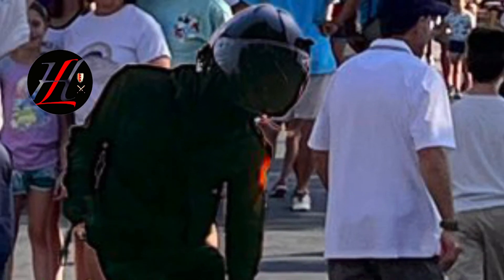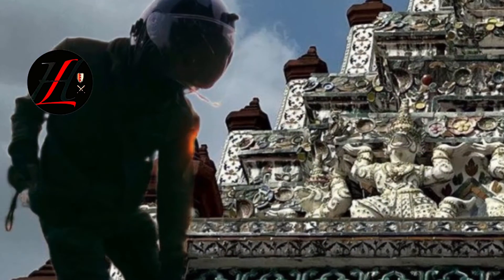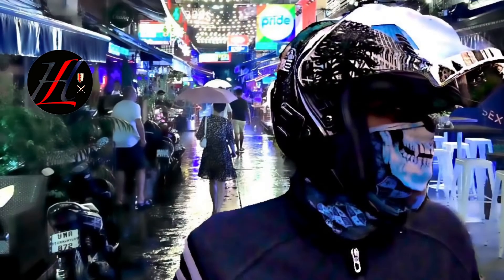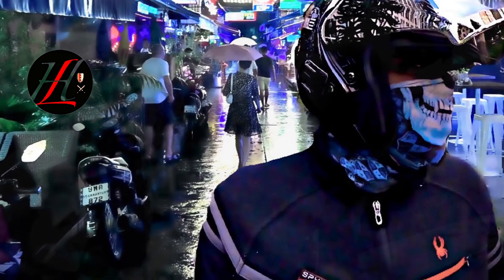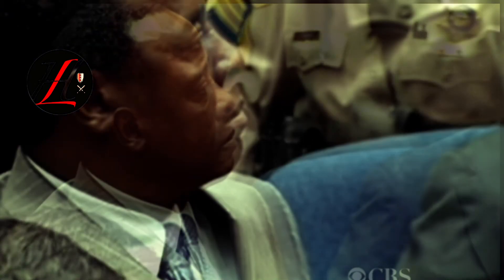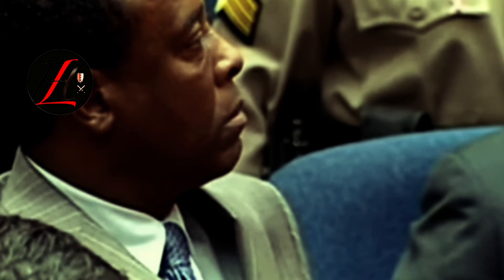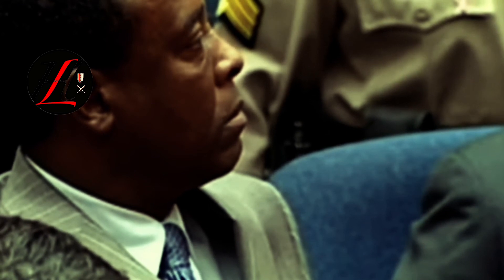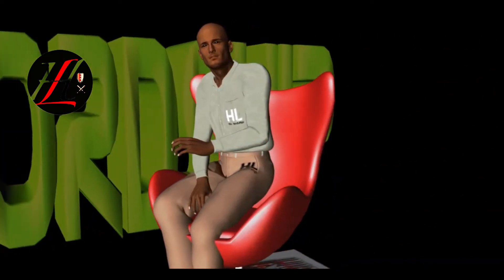Michael Jo Jackson is not legally dead. Michael Joseph Jackson is a John Doe! Maybe?